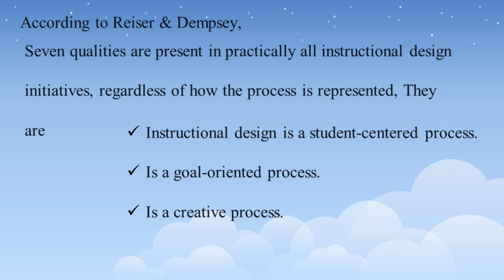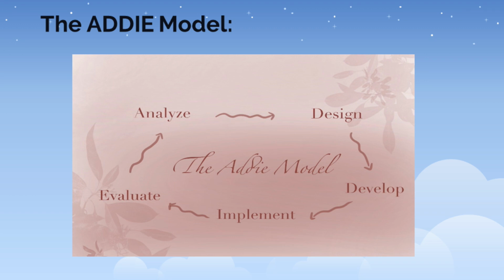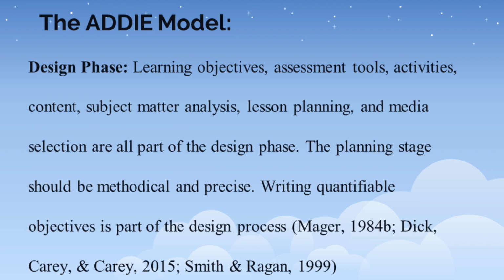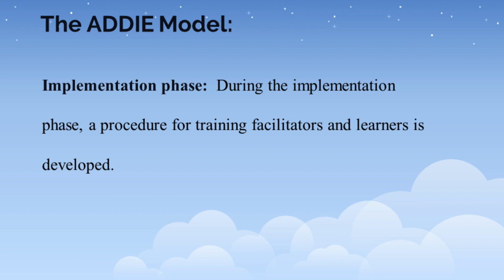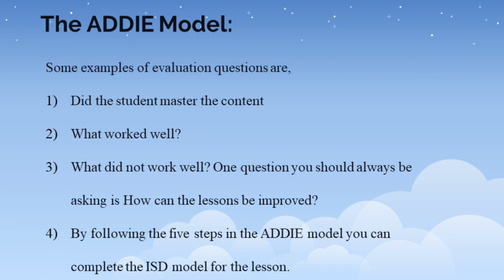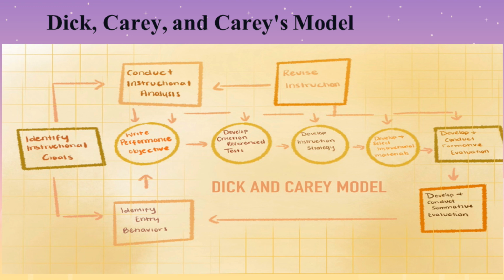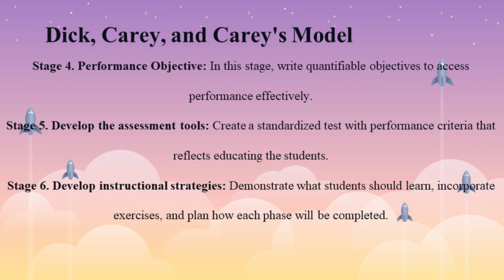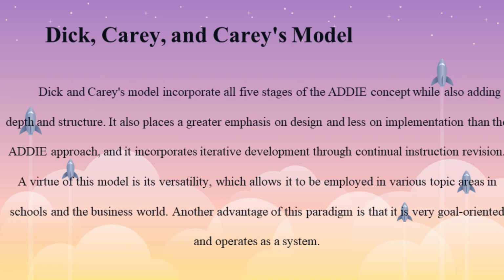Professional Development Module